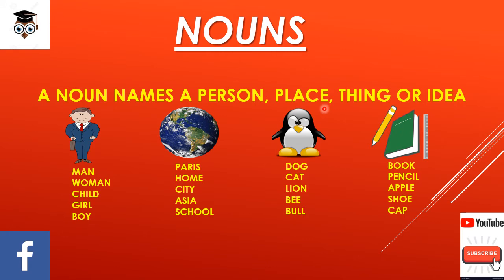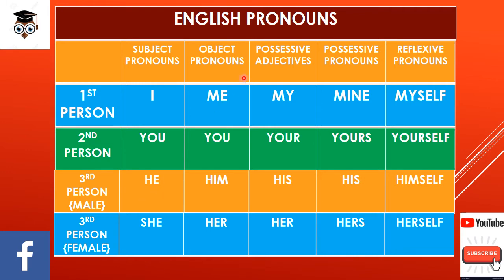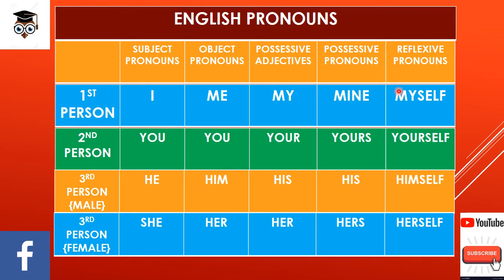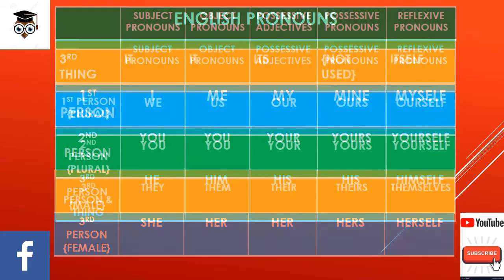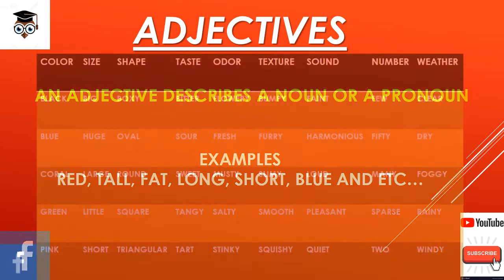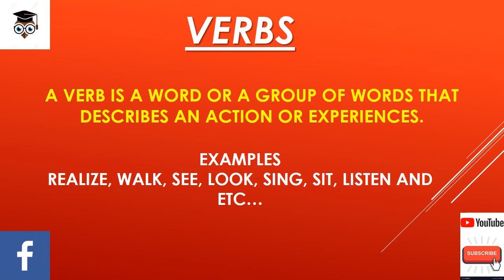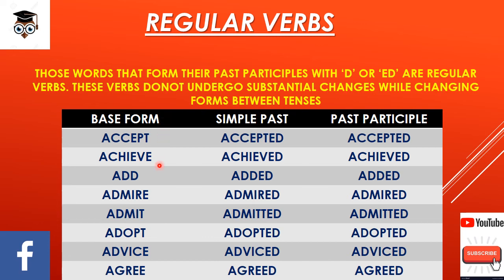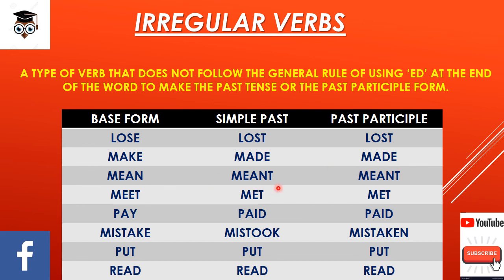8 PARTS OF SPEECH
ONLINE AND PERSONAL COACHING.